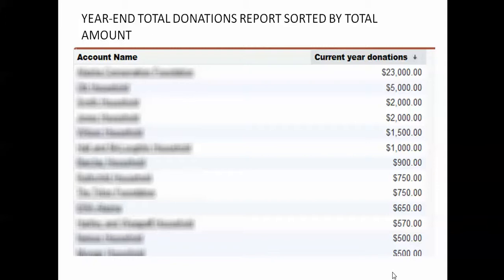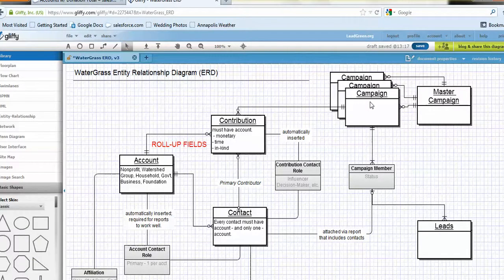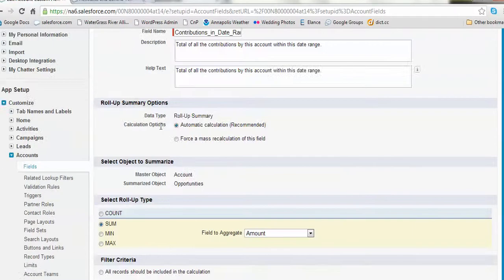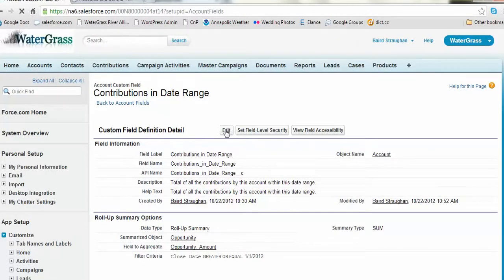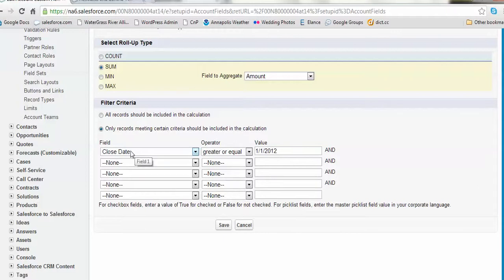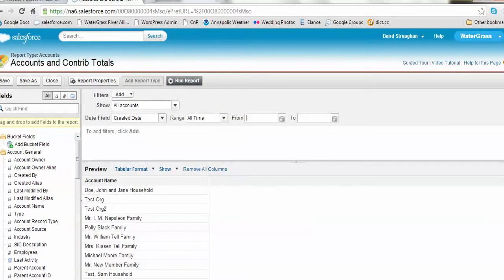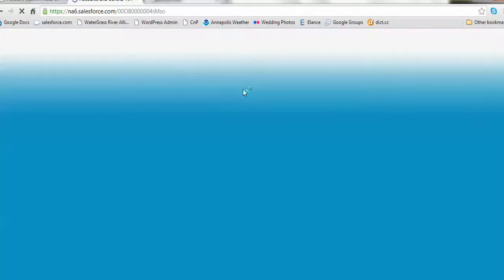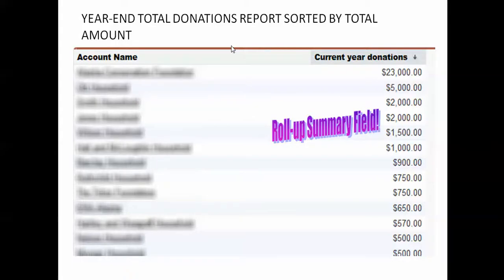WaterGrass Account Totals using Roll-Up Summary